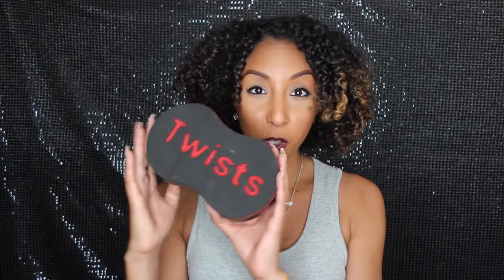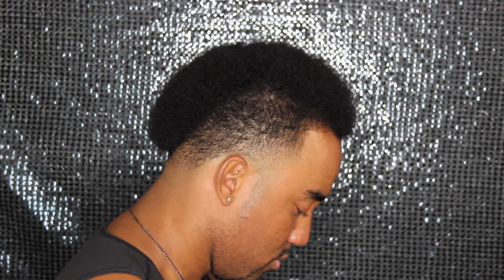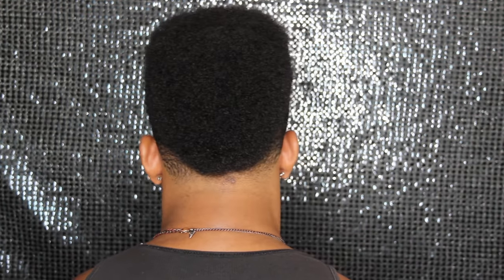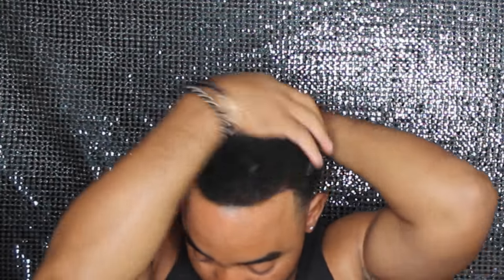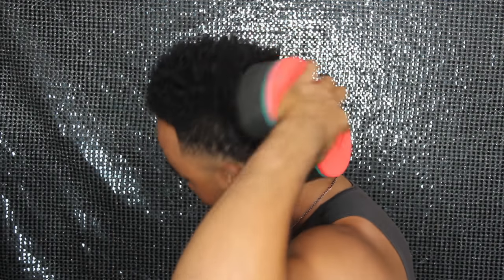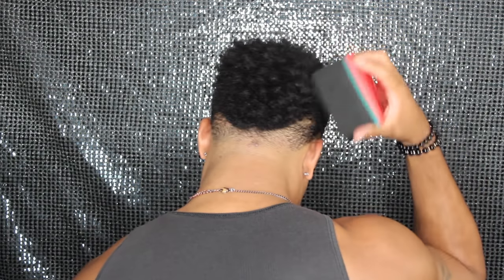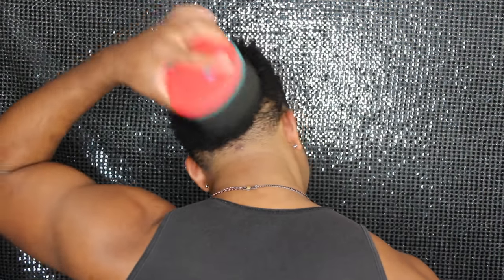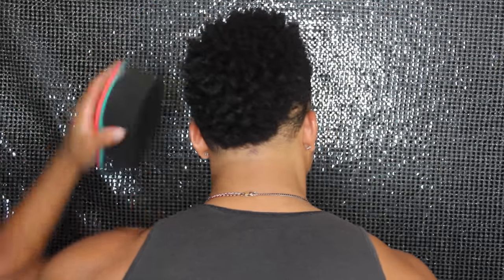How To Use A Curl Sponge Using Shea Moisture & Olive Oil | BiancaReneeToday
How to use a Curl Sponge using Shea Moisture Curl and Style Milk and Olive Oil Smooth and hold pudding. This sponge creates a twisted look that only works on an Afro type texture.

Thank you Djay for sharing your curl sponge technique! Follow him on Instagram @OBI_MC5

You don't HAVE to use these 2 products and you don't HAVE to use 2 different types of sponges, this is just an alternative method to achieve this look.

Shea Moisture Curl & Style Milk- $9.99
Olive Oil Smooth and Hold Pudding- $5.00

Sold at Target, Walmart, Walgreens or Sally's